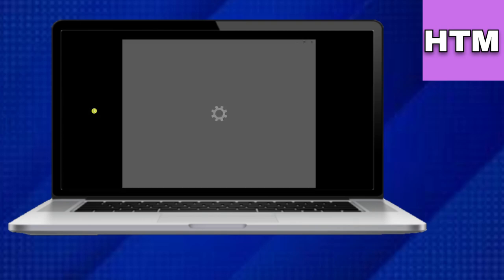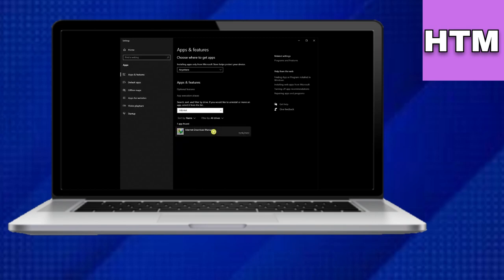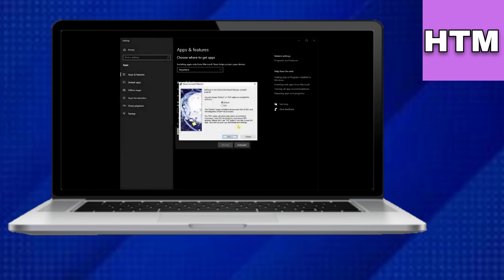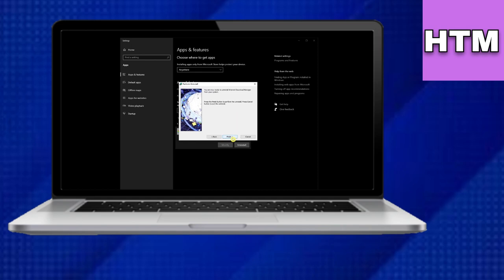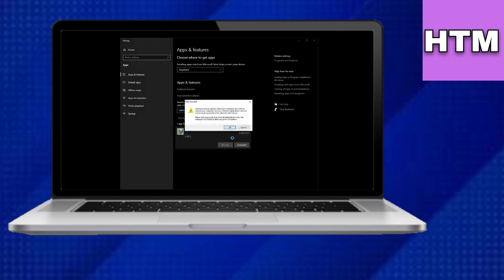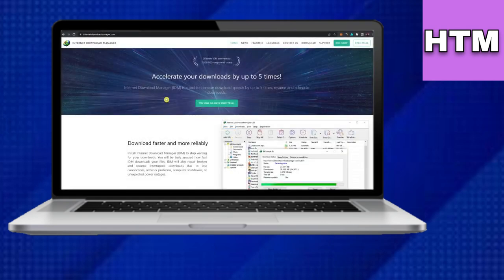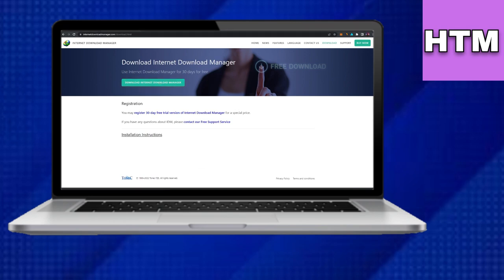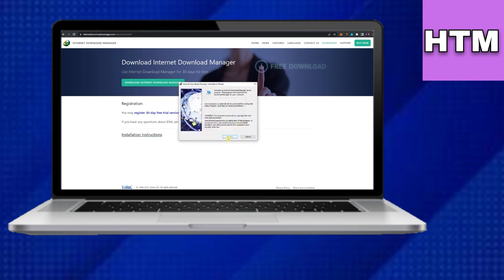Fix IDM is showing Cross on Google Chrome - IDM Not Working - Cross on IDM Extension (2025)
Recently we are facing the issue of IDM extension being crossed on Google Chrome now and then and today we are to solve and fix the issue just by using a simple trick!

To fix idm is showing cross on google chrome, we just have to deactivate the software first and also to exit it from the taskbar. Simply right click and exit!
Then again switch on the IDM normally and enable extension in Google Chrome manually! This simple task can make your IDM shown again and everything will work fine like earlier.

This video covers the following topics:
idm Not Working,
cross on idm Extension,
google chrome idm fix,
idm tutorial,
idm solution,
idm bar not showing.

Idm may not work for many reasons. Cross sign on idm extension can be one of the reasons! This idm tutorial on idm solution will help you properly to fix the issue on Google chrome idm fix. If you see that idm bar not showing then thsi idm solution will assist you to solve it.

How to fix IDM showing cross on Google Chrome

Steps to resolve IDM extension cross issue on Google Chrome

How to fix IDM not working in Google Chrome

How to remove the cross on IDM extension in Chrome

How to troubleshoot IDM extension not showing correctly in Chrome

How to fix IDM icon not appearing in Google Chrome

How to resolve IDM integration issues with Chrome

How to fix IDM download manager not working in Chrome

How to enable IDM extension in Google Chrome after cross error

How to reinstall IDM extension in Chrome to fix cross

How to enable IDM in Chrome when it shows a cross

How to reset IDM extension in Chrome for proper functionality

How to update IDM extension for Chrome to fix issues

How to clear cache to fix IDM extension cross in Chrome

How to fix IDM icon issue in Chrome using extension settings

Steps to fix IDM integration module not working in Google Chrome

How to allow IDM extension to work in Google Chrome

How to configure IDM settings in Chrome to fix cross

How to troubleshoot and fix IDM showing cross in Chrome

How to get IDM working in Google Chrome after extension issues